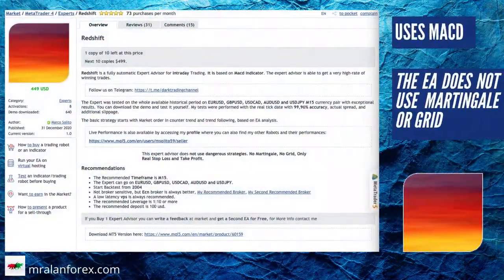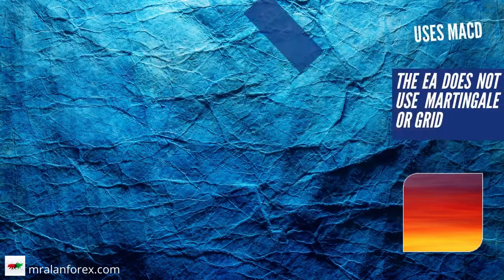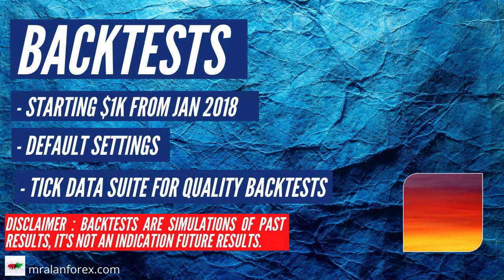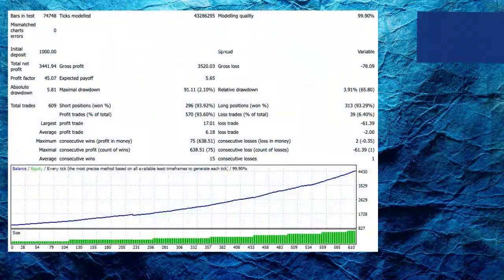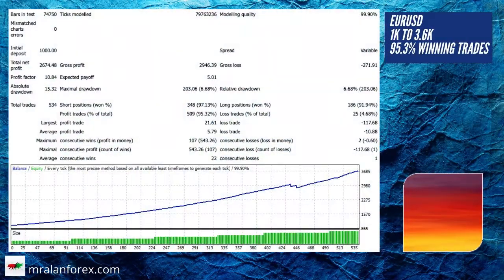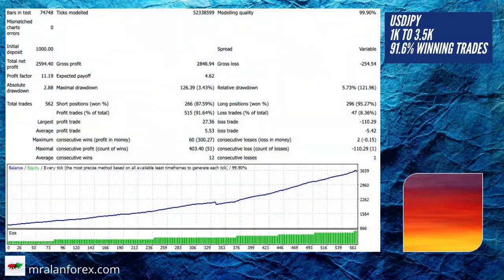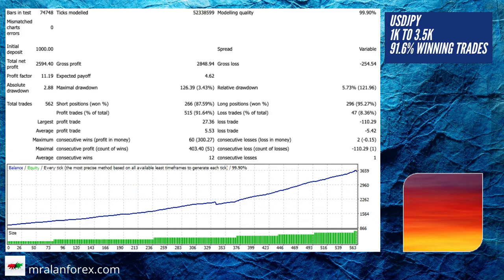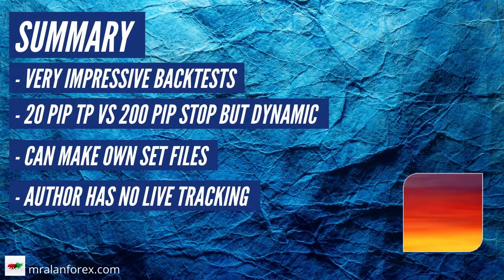Make Money Forex Trading Robot? Trading Robot Review 2021 for Redshift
Can you make money with this trading robot? Check out our trading robot review 2021 video for the Redshift trading robot. This was released end Dec 2020 and so far everyone has given this a 5 out of 5 star. We decided to take a look at this for ourselves